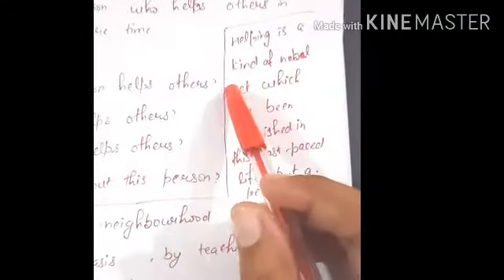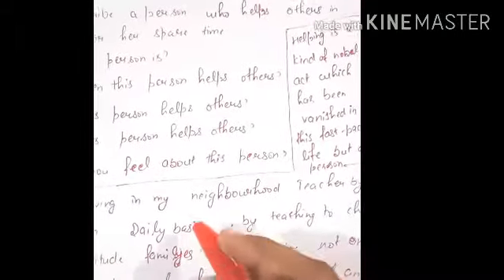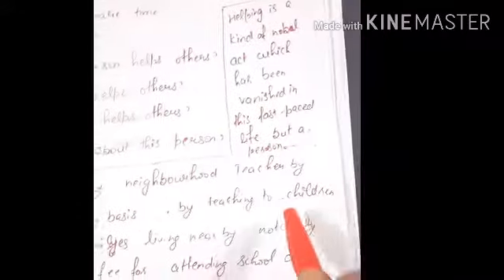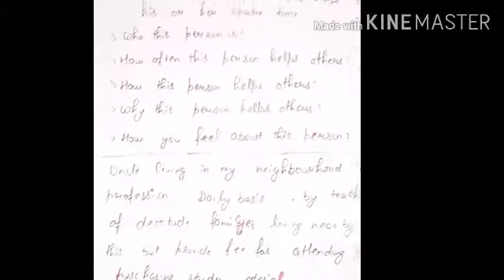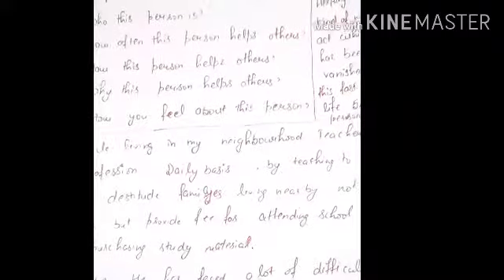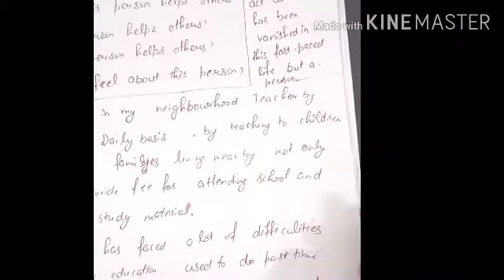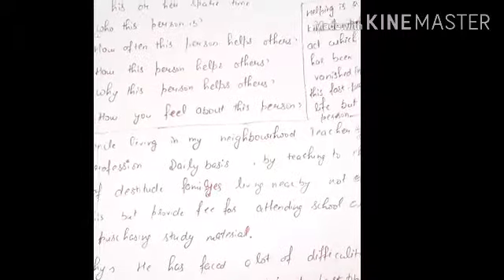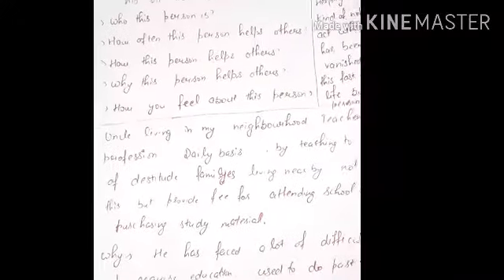Describe a person who helps others in his or her spare time // Cue card no 19 // ielts speaking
/ how to prepare cue card in one minute/   Ielts by sitting in home /gurpreetkaur /gurpreet

About this video :

In this video I have discussed Cue card number 19 that is describe a person who helps others in his or her free time with 7 band ideas along with explanation in english and punjabi for you better understanding which will help you to get your desired band scores.

About my channel :

please like, share and subscribe to my channel  by pressing bell icon to all videos by which you will be notified whenever I upload any new video. this channel provide you videos of grammar, ielts vocabulary, ielts reading, ielts listening , ielts writing and ielts speaking to improve band scores and also help to get your desired band free of cost without wasting any time.

Also thanks for visiting to my channel and giving me your precious time , have a nice day guys.